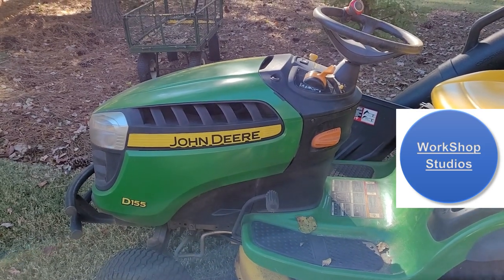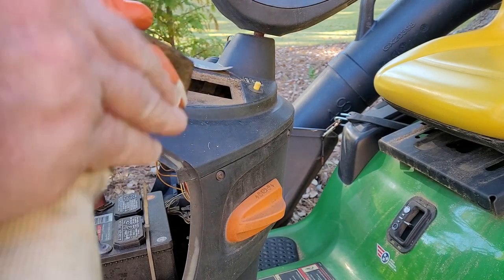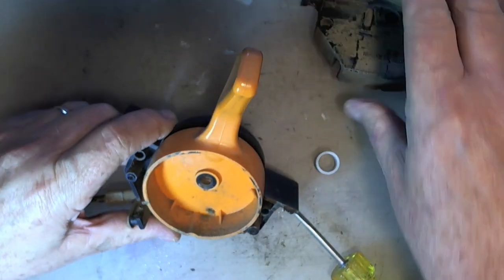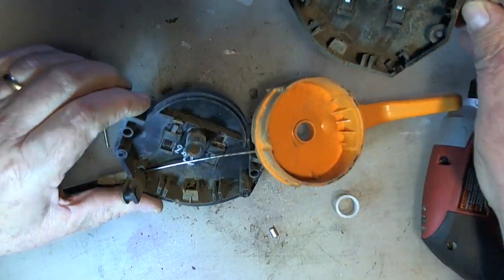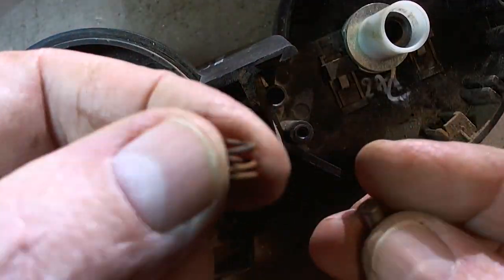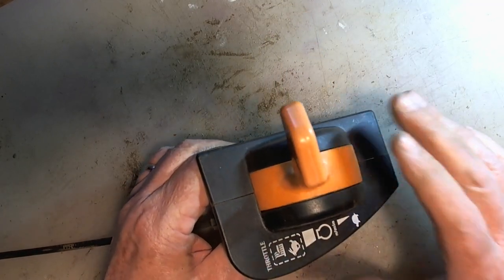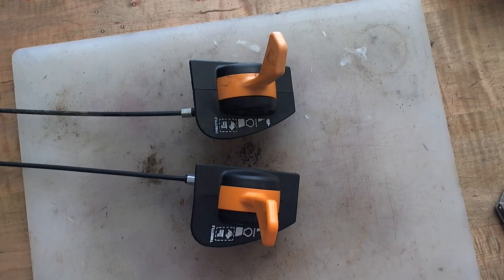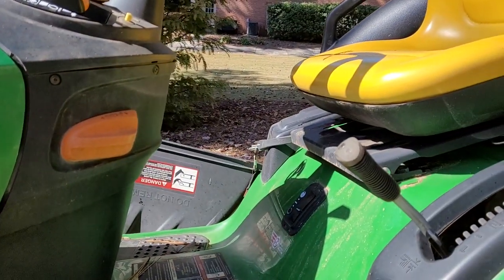mower throttle slipping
The throttle on our John Deere D155 has been slipping making it difficult to maintain speed while mowing.  Lets fix it or replace it!